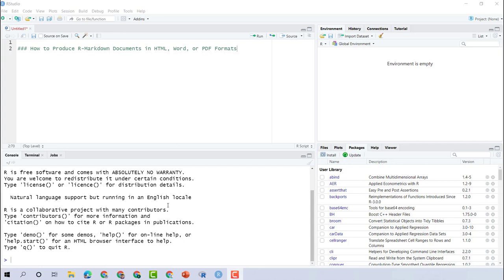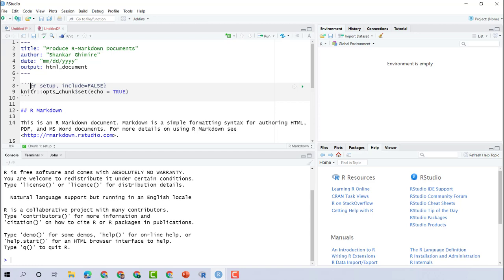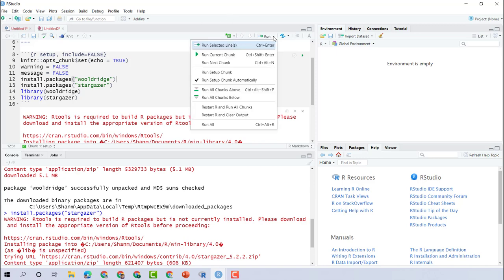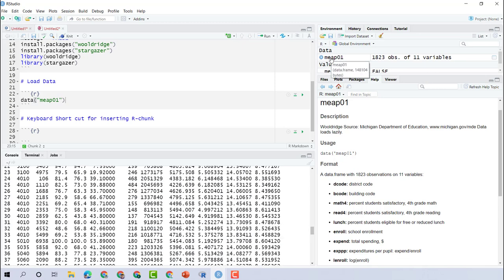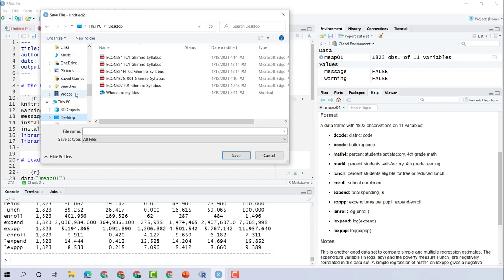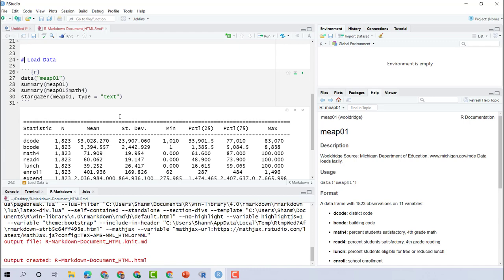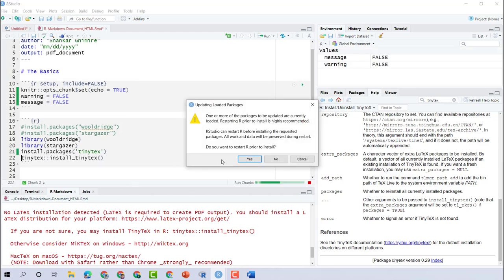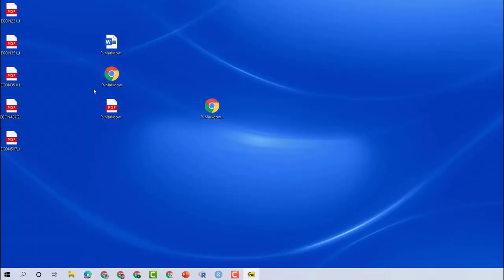R Tutorial R-Markdown Longer Version - Produce Word, HTML, PDF Documents